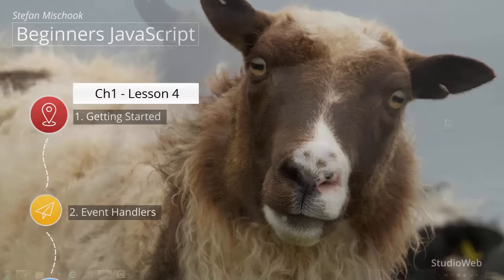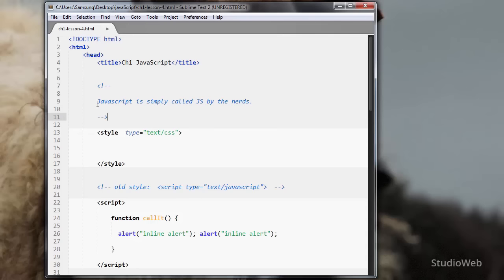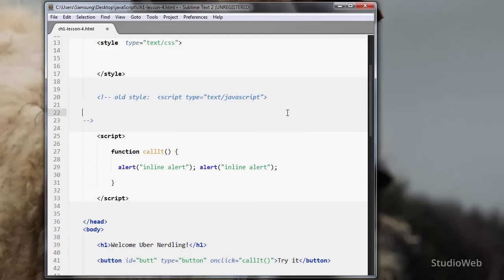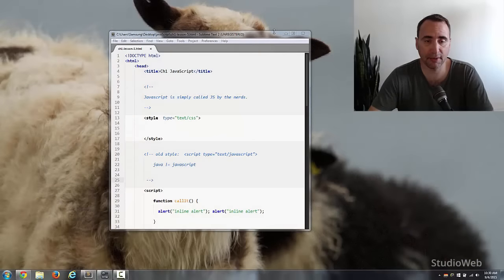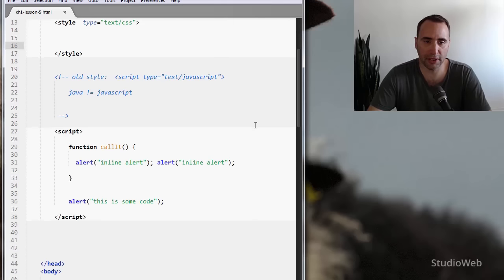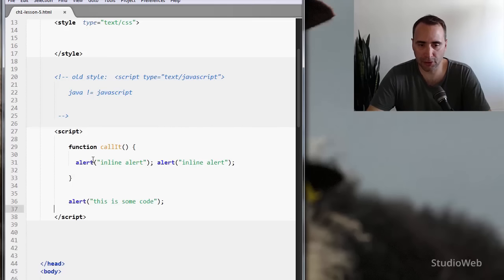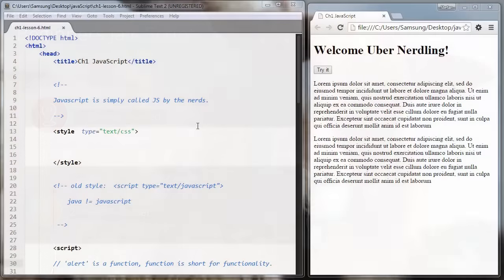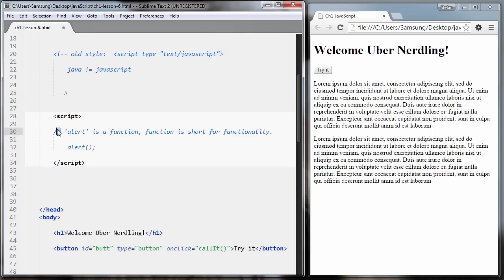Jumping into JavaScript - Chapter 1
- From my interactive training course, this is chapter 1 of JavaScript for beginners. Jump in, the code is warm!